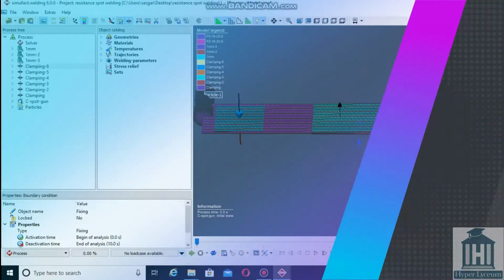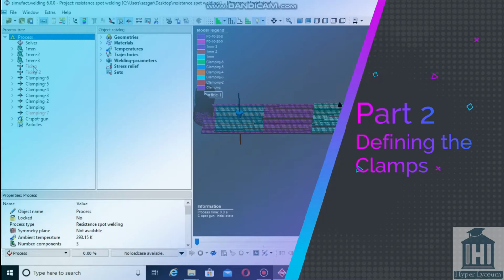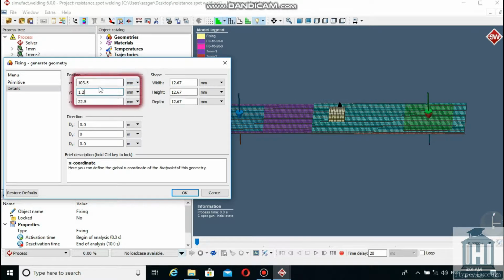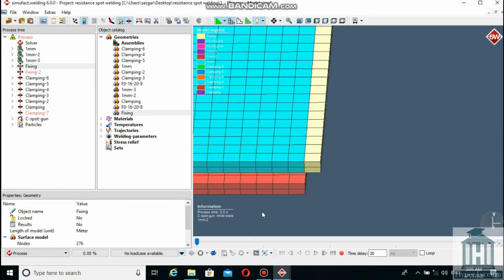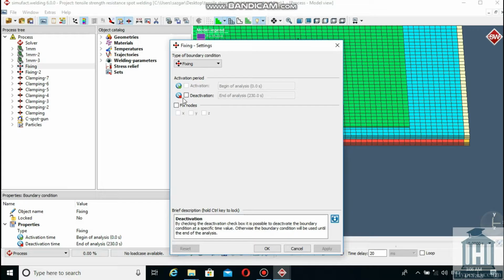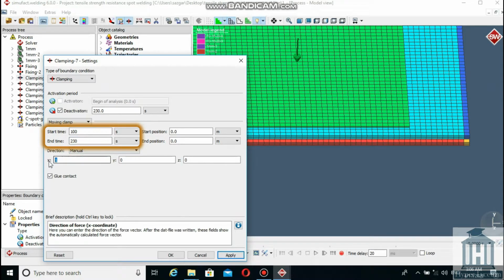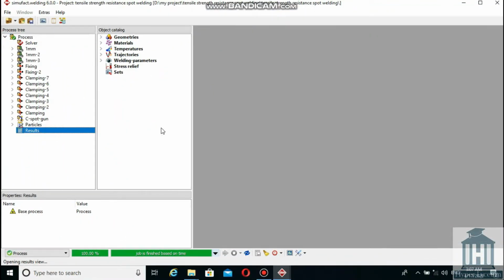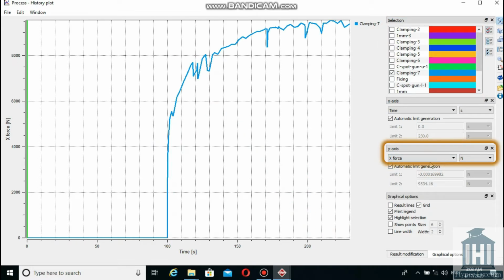Tensile Test on Spot Welded Sheets in Simufact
This video, explains how to use Simufact software to create a model for tensile tests. Here, three plates are welded together using spot welding then the tensile test is applied to the plates. The mechanical effects such as strain have been predicted in the model. This model was created by parameters from the experiment.
The video is short which is less than 6 minutes so you can quickly learn the basic parts of the software. In this video, we avoid giving too many details.

Here is the contest provided in this video:
0:00 Intro
0:32 Preparing the Model
0:56 Defining the Clamps
3:08 Showing the Results
4:02 Ending